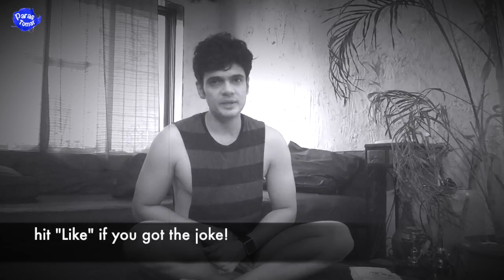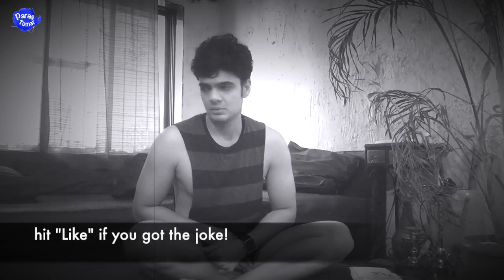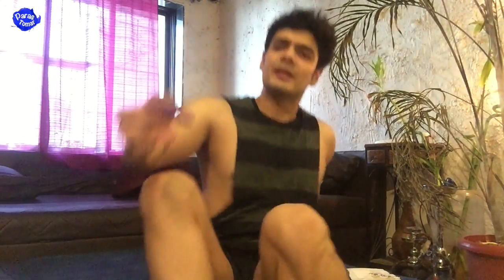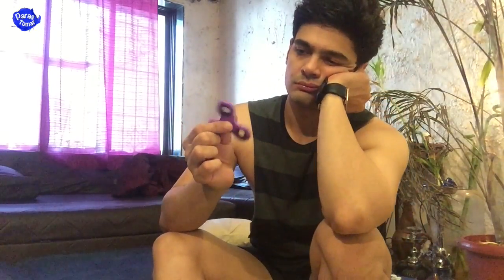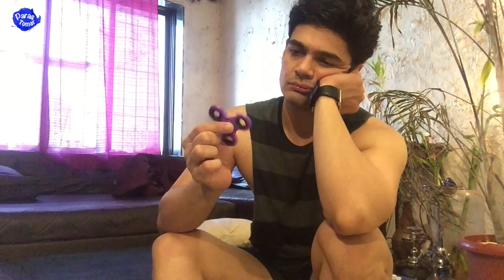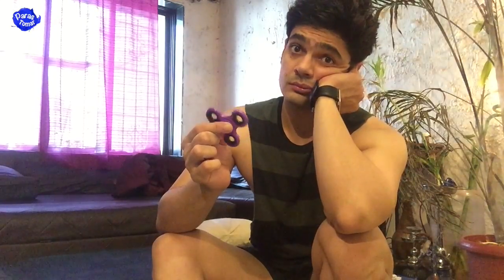Wanna Fidget my spin!?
What's making everyone go bananas about this little toy?! Lets try some tricks, shall we?!